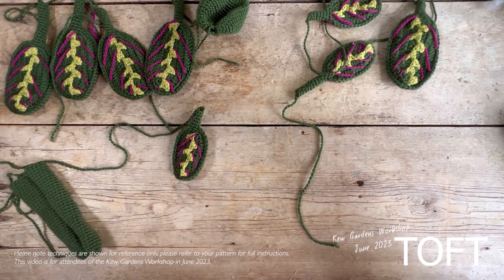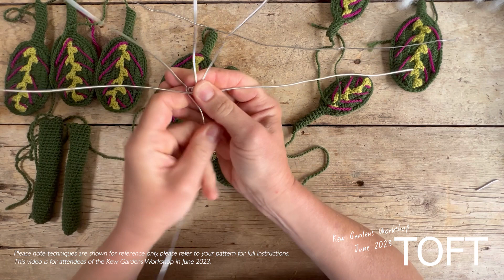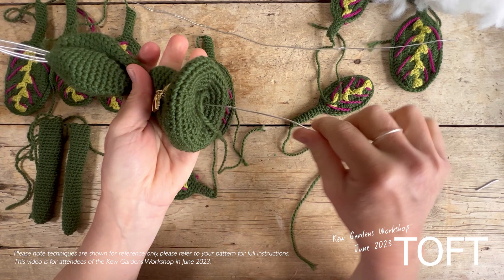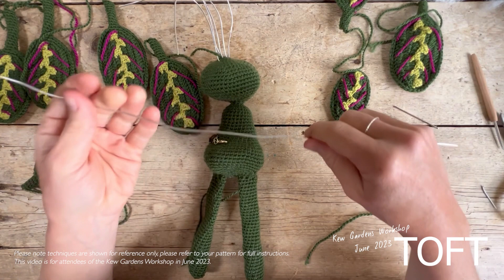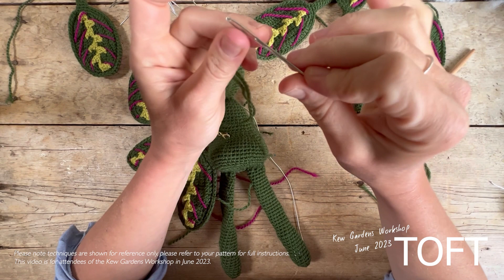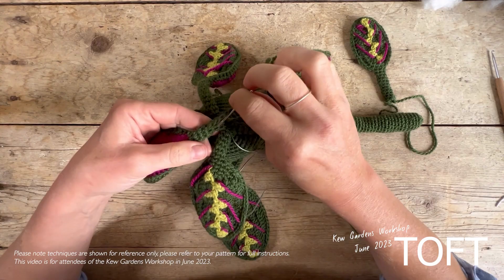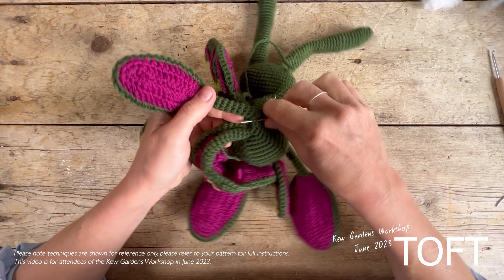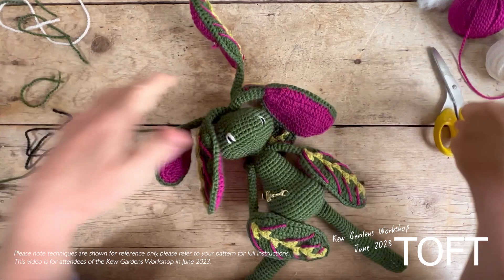Sewing Up the Maranta 'Fascinator'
This video is for attendees of the Kew Gardens Workshop for the Maranta Leuconeura var. Leuconeura ‘Fascinator’, held in June 2023.

In this video, Kerry Lord demonstrates stuffing, sewing up and wiring instructions for the Kew Gardens Workshop flower – the Maranta Leuconeura var. Leuconeura ‘Fascinator’. Please note the techniques are shown for reference only. Please refer to your pattern for full instructions.

CHAPTERS
00:00 An introduction to finishing your Maranta ‘Fascinator’ crochet houseplant
00:47 Adding the wire before stuffing your crochet houseplant
03:31 Stuffing your project
04:11 Using the centraliser point to find the ‘tummy’
04:19 Concealing the wire at the bottom of your plant
04:40 Gathering stitches on the body and sewing the legs into place
06:11 Sewing the arms into place
09:34 Sewing the leaves into place
12:52 Sewing the eyes into place